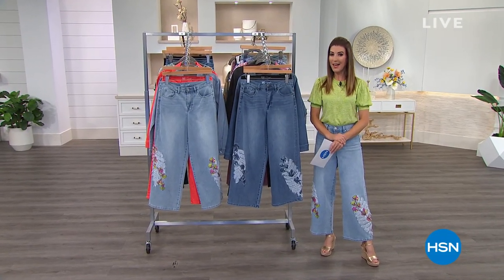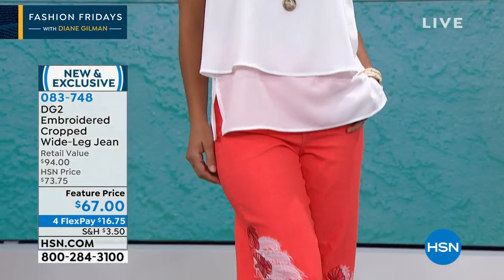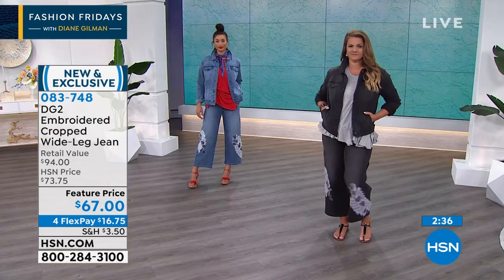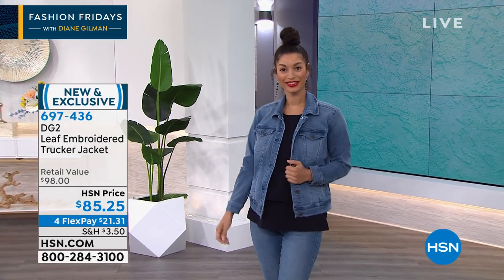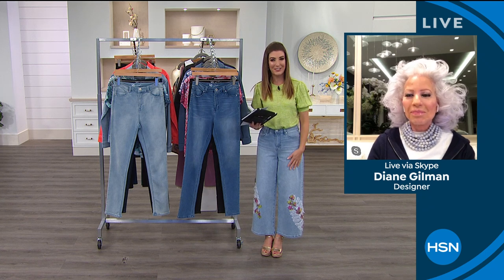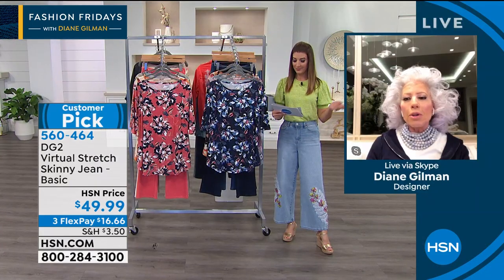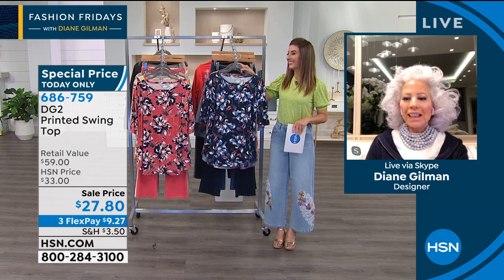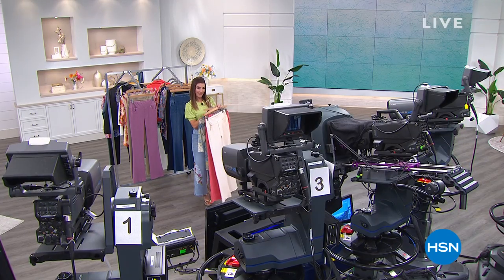HSN | Fashion Fridays with Diane Gilman - Anniversary Edition 05.01.2020 - 09 PM